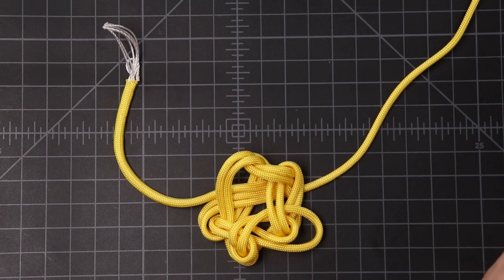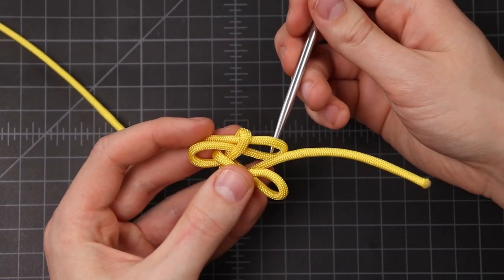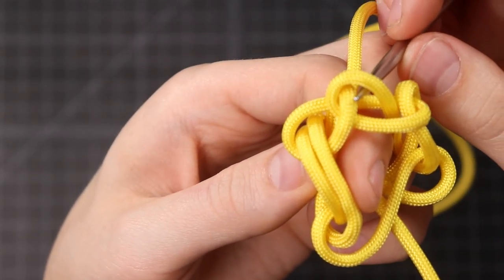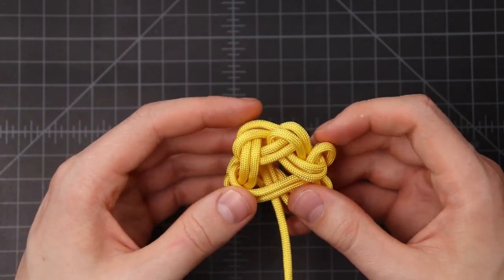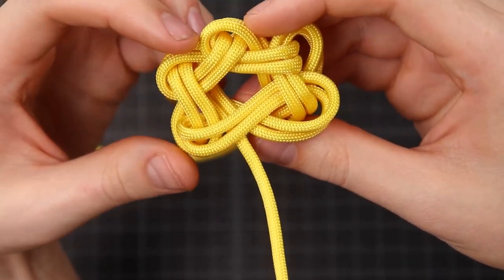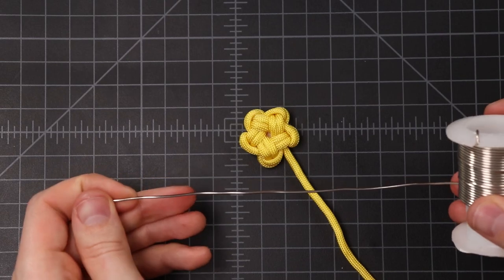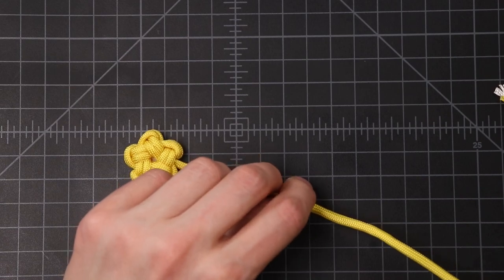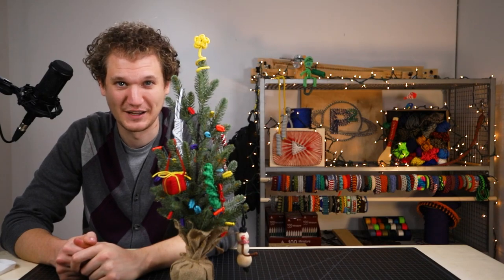Paracord Star Knot Tree Topper—Ornament #7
If you want a challenge, learn the star knot! This one takes some patience and determination to learn, but it does make a great tree topper.

🎬VIDEO NOTES
This knot can be found in the Ashley Book of Knots (#1396)